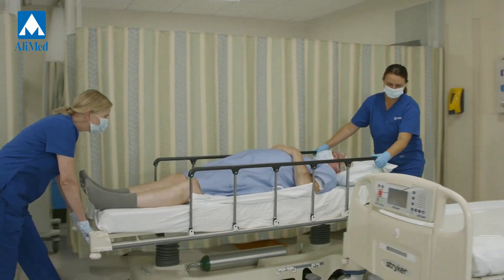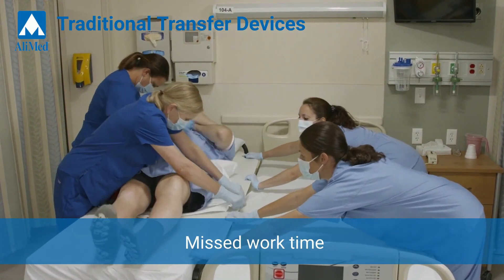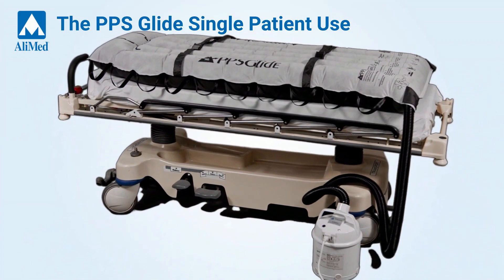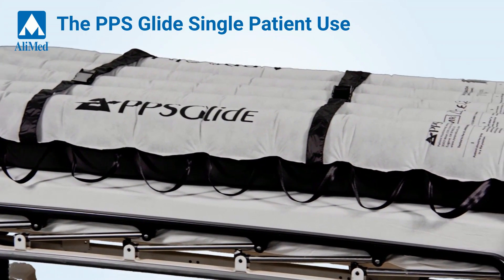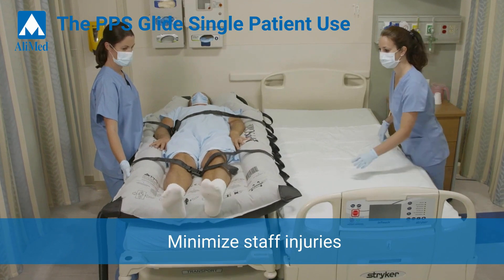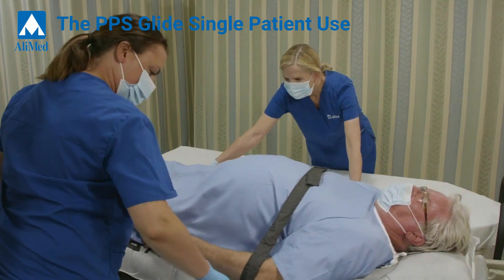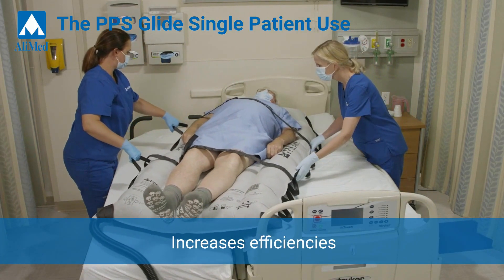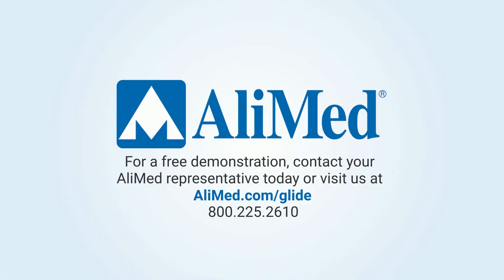How air-assisted lateral patient transfer devices minimize injuries—PPS Glide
Introducing the PPS Glide Lateral Air Transfer System, an innovative solution designed to mitigate patient anxiety and reduce the risk of injuries to staff members. This advanced lateral assist device employs air-assisted technology to lift and transfer patients, accommodating individuals of any size up to 1,200 lbs. The system operates by circulating high-volume, low-pressure air through a network of micro-perforations, thereby creating a cushion of air. This mechanism facilitates smoother, safer patient transfers, significantly reducing friction during the process.
00:00 - Introduction
00:26 - How the PPS Glide Lateral Transfer Device Works
01:02 - Using the PPS Glide Lateral Transfer Device
01:25 - Contact AliMed